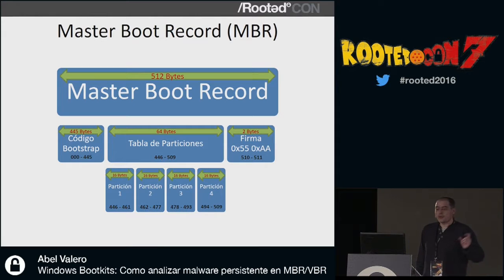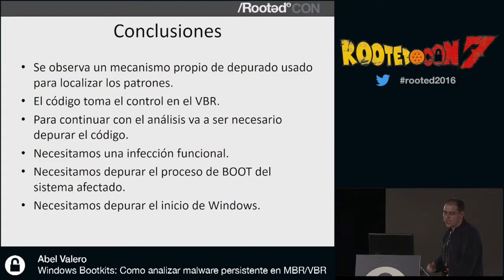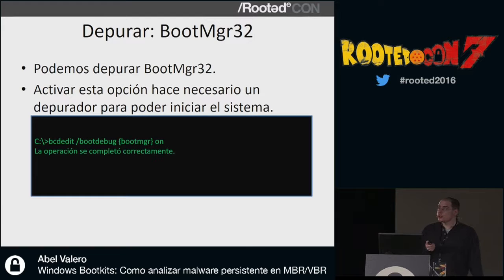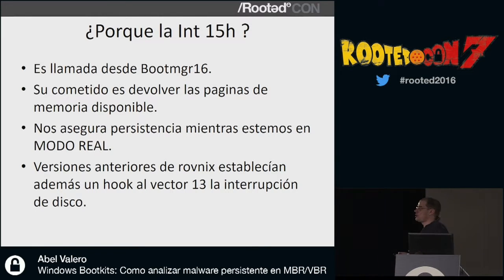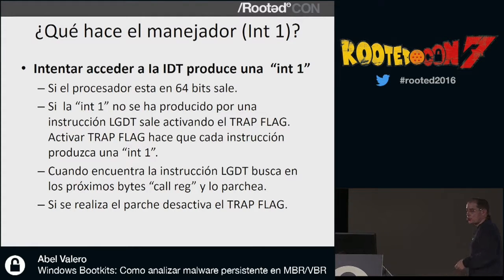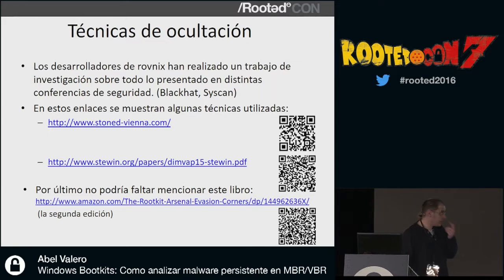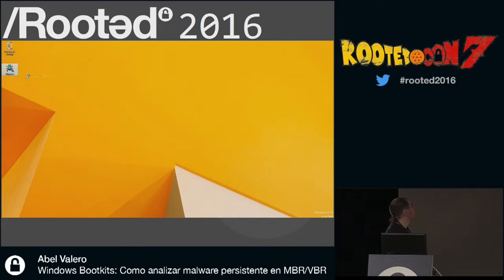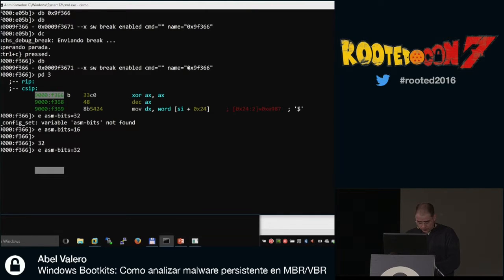Abel Valero - Windows BootKits: Como analizar malware persistente en MBR/VBR [RootedCON 2016 - ENG]